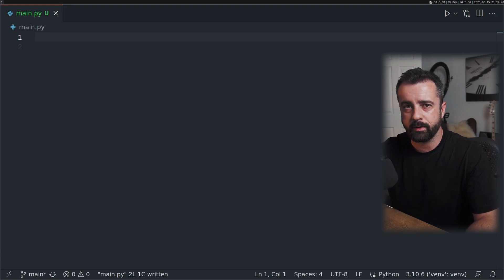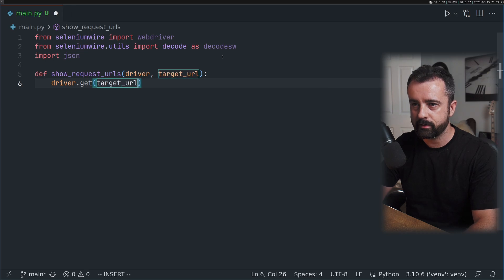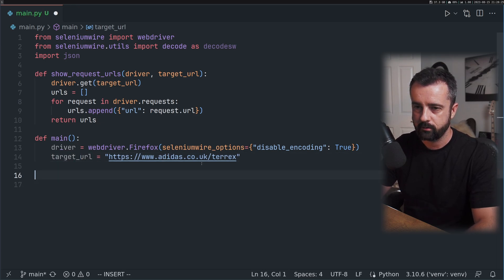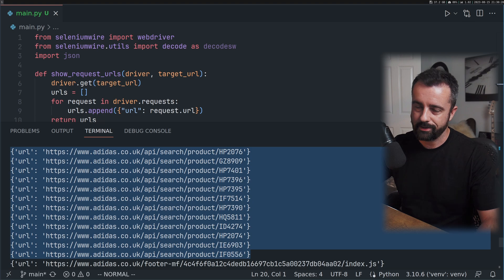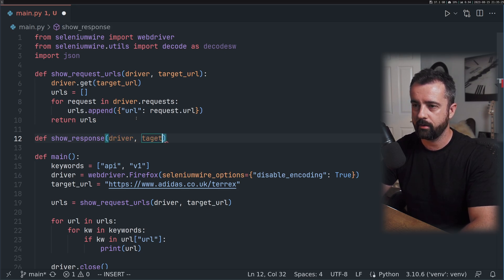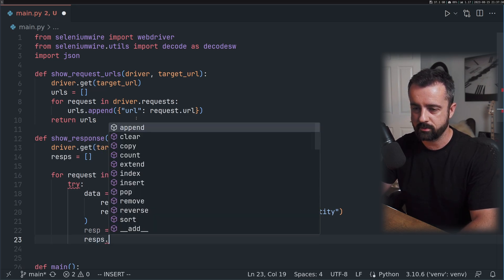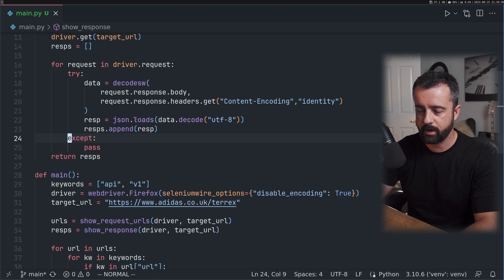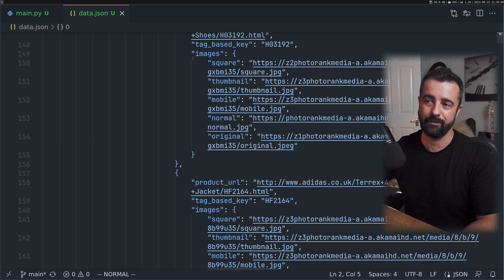This script I threw together saves me hours.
Finding out the best way to scrape data from a site is time consuming, this script uses selenium wire to view the network requests from a site and give you back a list of urls and json responses.